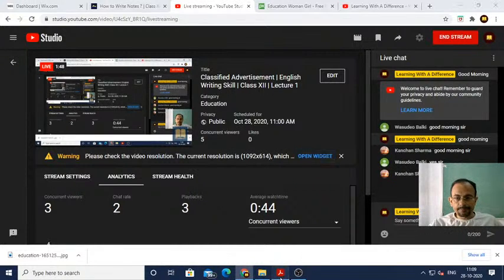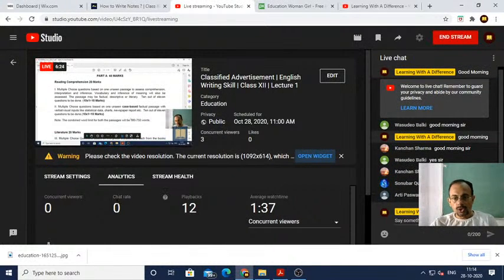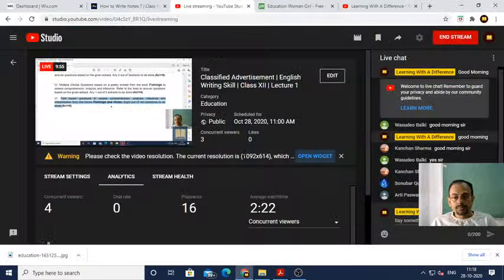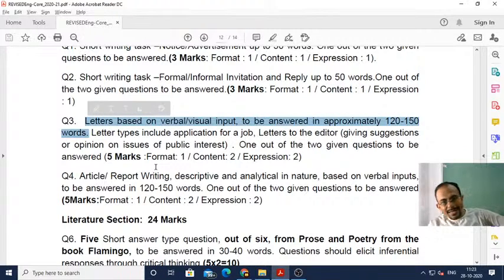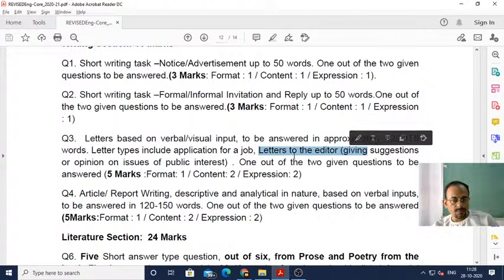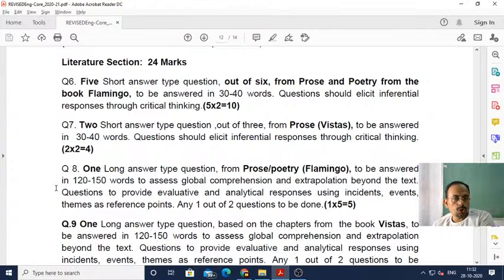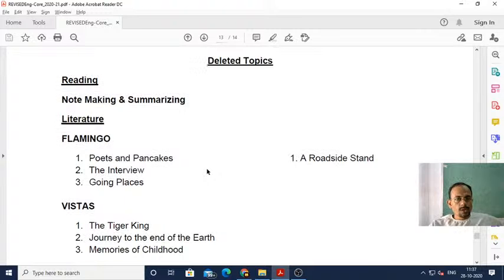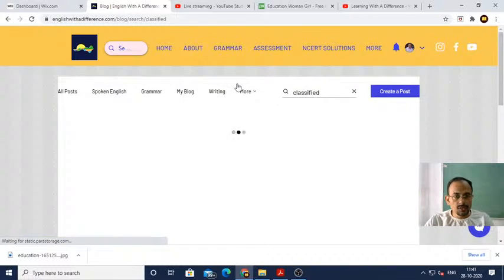Classified Advertisement | English Writing Skill | Class XII | Lecture 1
This concept video contains full text explanation of the lesson 'Classified Advertisement  | Lecture 1 . Students of class XII,  CBSE will certainly reap the benefit of my concept videos.